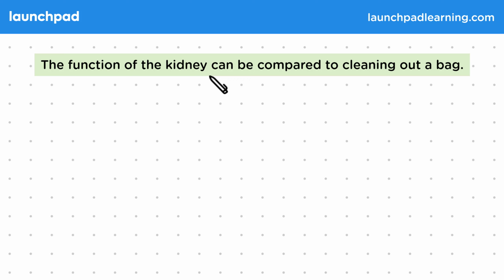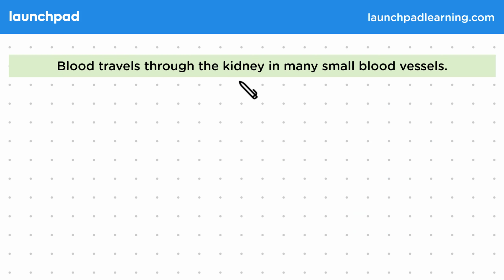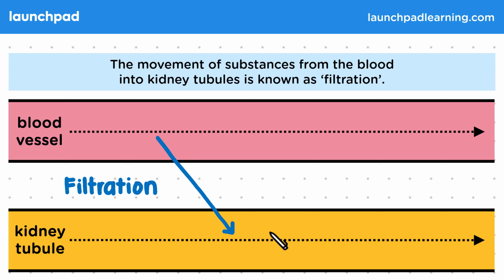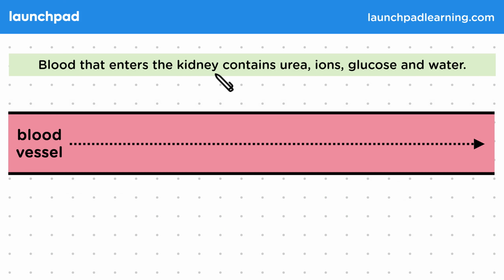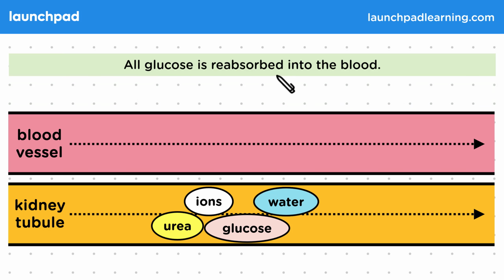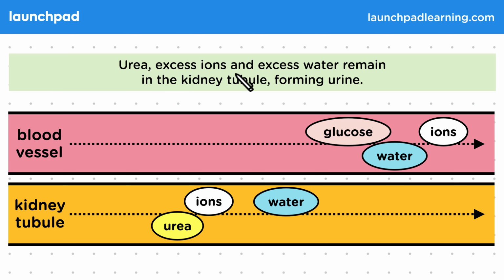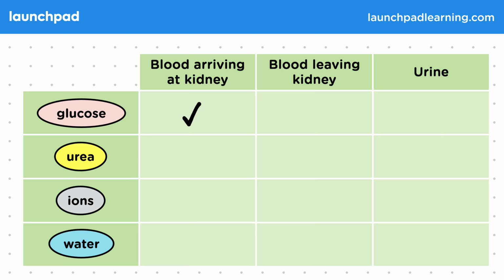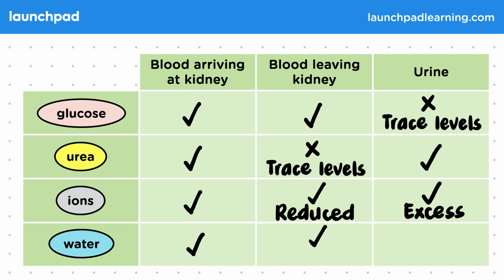Filtration & Selective Reabsorption - GCSE Biology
🦊 In this GCSE Biology video, we explain the kidney's function through a comparison to cleaning out a bag, emphasizing the processes of filtration and selective reabsorption. Initially, blood is filtered by the kidney, removing substances such as urea, ions, glucose, and water into kidney tubules. Subsequently, essential substances like glucose, certain ions, and water are selectively reabsorbed back into the blood, while urea, excess ions, and water remain in the tubules to form urine. This process ensures the body retains necessary nutrients and excretes waste products, maintaining internal balance. The video highlights the importance of kidneys in filtering blood, absorbing needed substances, and excreting waste in urine.